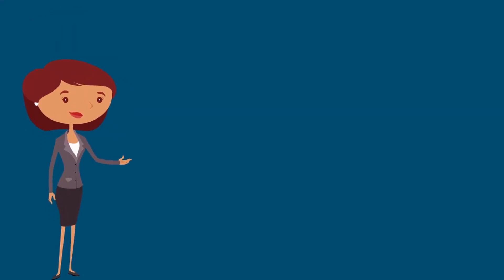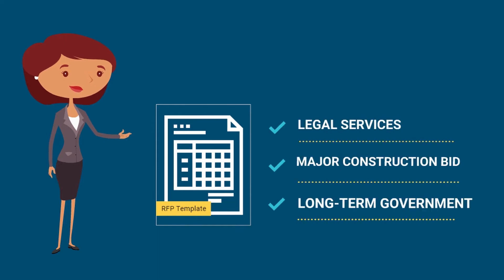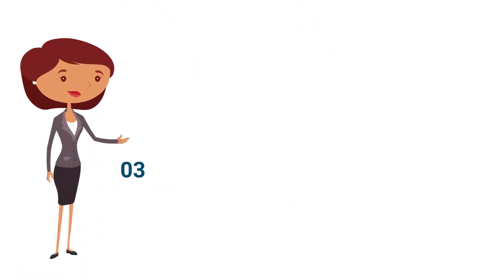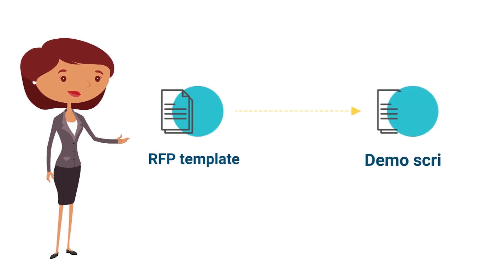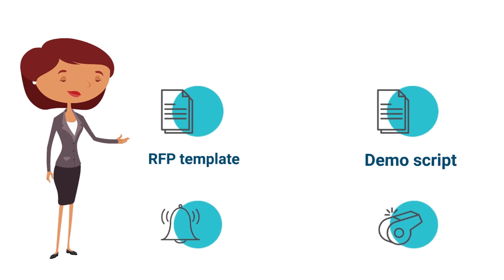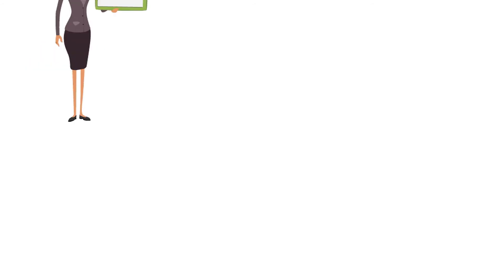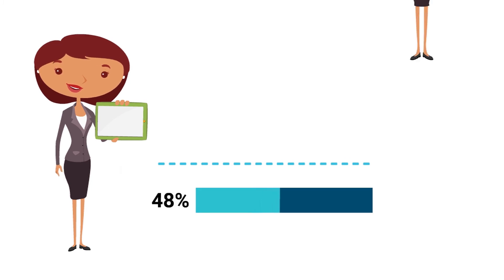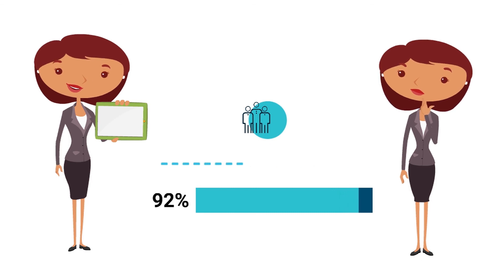[2025] Software RFP Templates & FREE Samples | Software Selection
This video demonstrates how to write and use TEC's Request for Proposal (RFP) Templates. Discover what are RFP templates, learn of their benefits, how to use them, and what is included, Download free software RFP template samples below:

How to Use TEC's Request for Proposal (RFP) Templates

Selecting the wrong software solution can be detrimental. RFP templates are a tool that help you avoid making those costly mistakes.

What does "RFP" stand for?

"RFP" stands for "Request for Proposal"; it's a working document that is issued by a business wishing to assess the offerings of one or more software solution vendors. A RFP defines the precise requirements a business needs from a software solution.

What are the benefits of purchasing a TEC RFP Template?

With over 25 years of industry knowledge, our templates contain 1000s of features and functions that are typical to each software category. The RFP template acts as a single working document throughout the software selection process: from requirements gathering, to decision making.

Gathering this data manually can take months, whereas our templates help you to instantly begin evaluating solutions.

00:00 How RFP Templates Can help In Selecting Right Software?
00:34 What is RFP (Request for Proposal)?
01:23 What's Included in TEC's RFP Templates?
02:09 Benefits of RFP Templates